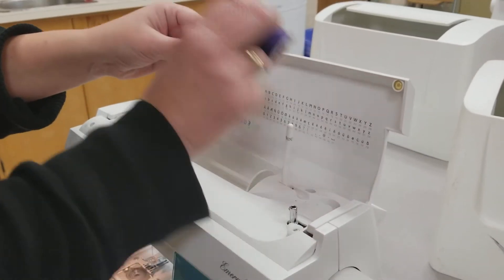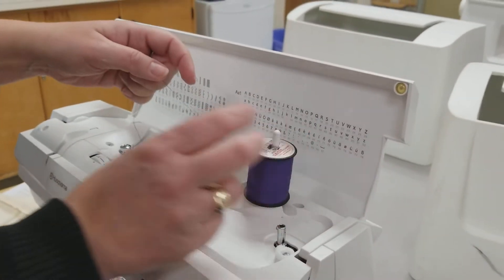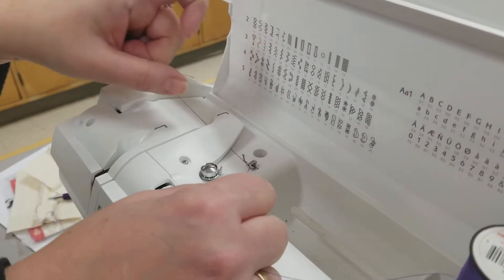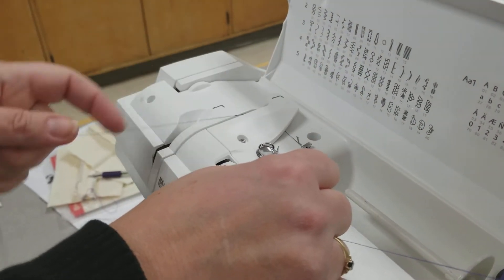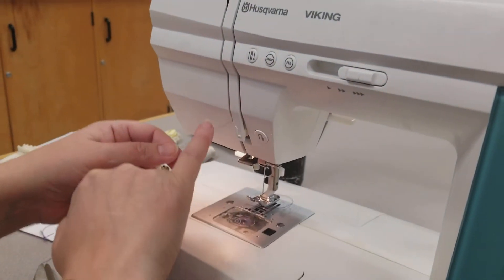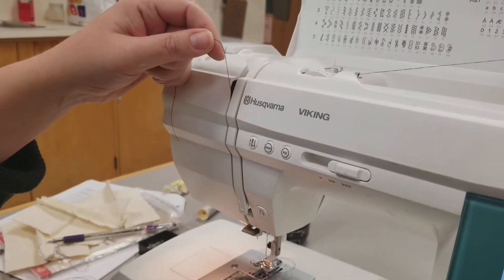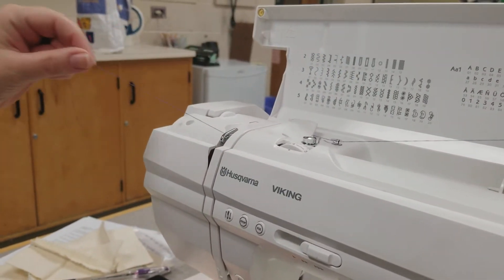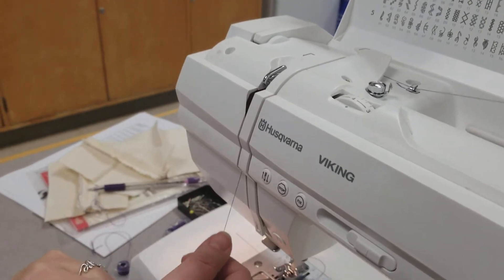How to thread the top thread of a Husqvarna Viking Emerald 203/183 sewing machine.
This is the step by step video of how to thread the top thread of a Husqvarna Viking Emerald 203/183 sewing machine.
Thank you, M.A. for your help with the filming!